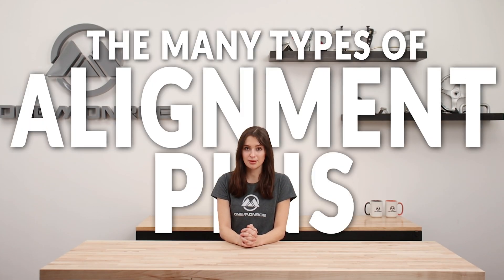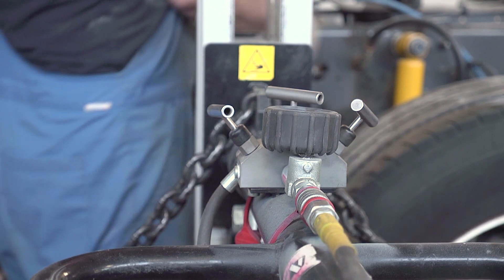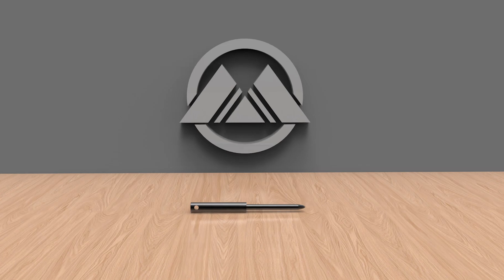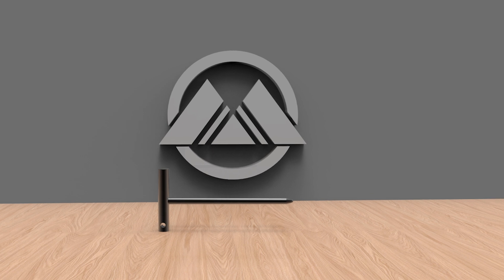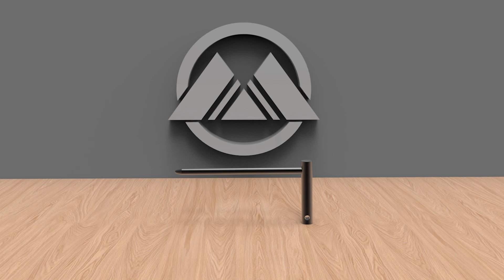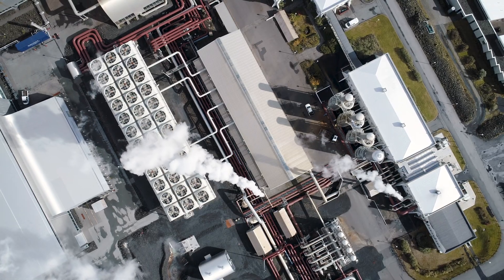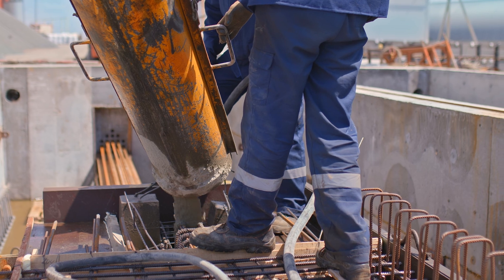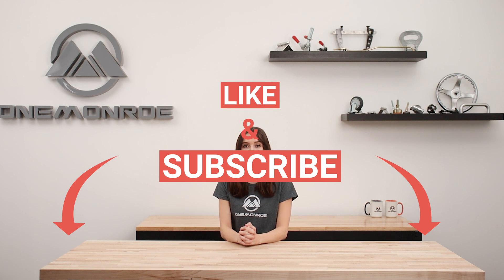What Are Alignment Pins and How Are They Used?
OneMonroe offers a huge selection of alignments pins used for a variety of applications. Be sure to reach out to one of our Sales Engineers to find out more about our available alignment pins.

In this video we’ll walk you through:
-What Are Alignment Pins?
-The Many Types of Alignment Pins
-Where Alignment Pins Are Used

TIMESTAMPS
0:00 Intro
0:21 What is an Alignment Pin?
0:30 What Are Alignment Pins Used For?
0:40 Shoulder Alignment Pin
0:50 T-Alignment Pin
0:57 L-Alignment Pin
1:15 Industrial Usage of Alignment Pins
1:26 Alignment Pins in the Construction Industry